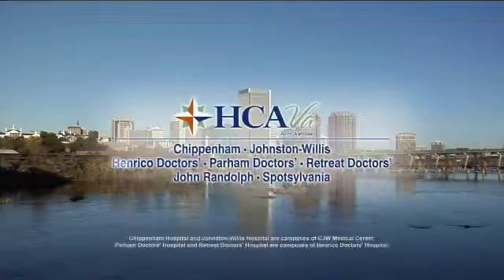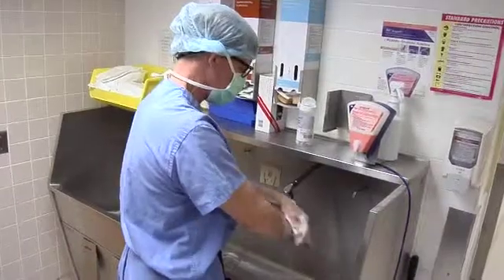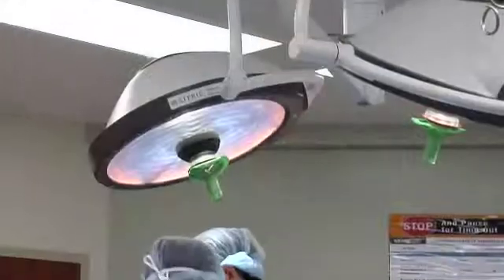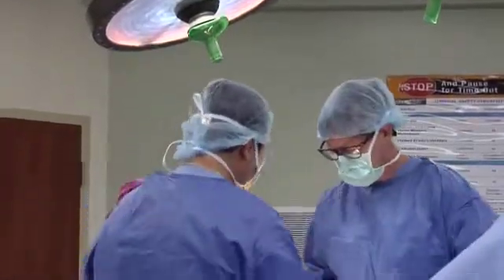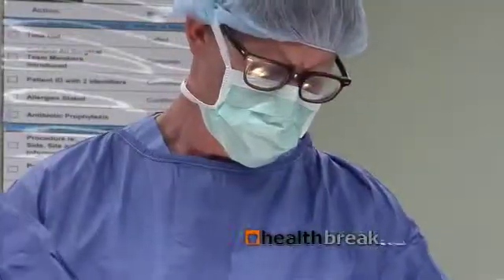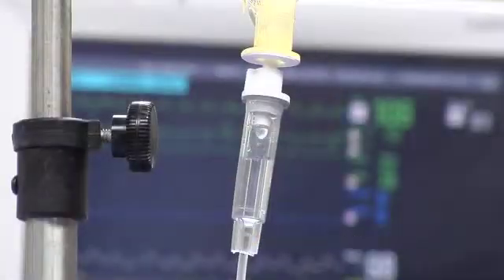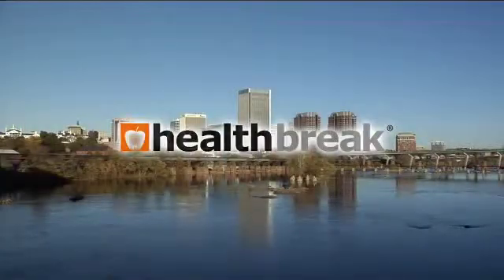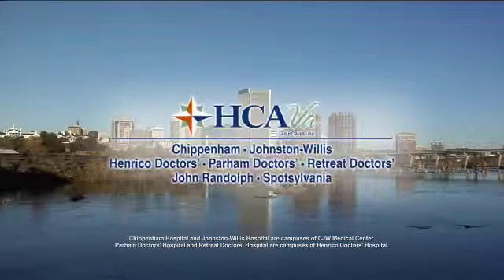Knee Pain is Often Caused by Cartilage Disorders or Issues Explains Dr. Nordt, Parham Doctors'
Dr. Bill Nordt explains why you may have knee pain.  Oftentimes, the cartilage in your knee may be the problem.  Dr. Nordt is an orthopedic surgeon with Parham Doctors' Hospital, a campus of Henrico Doctors' Hospital